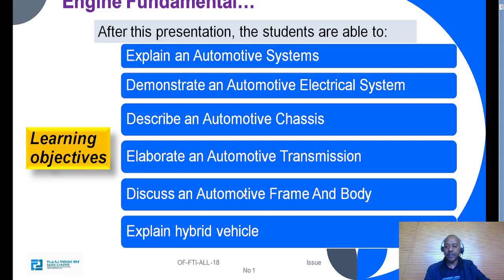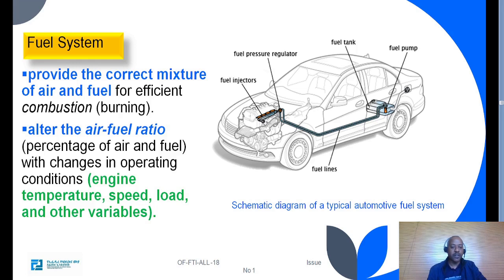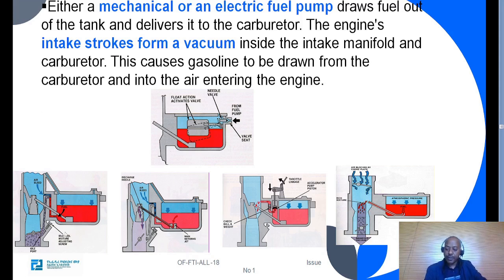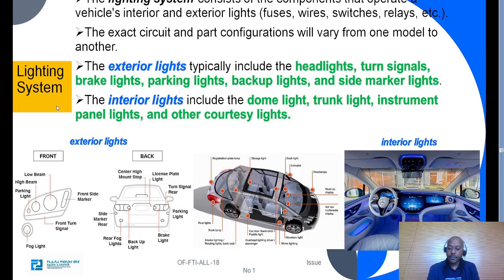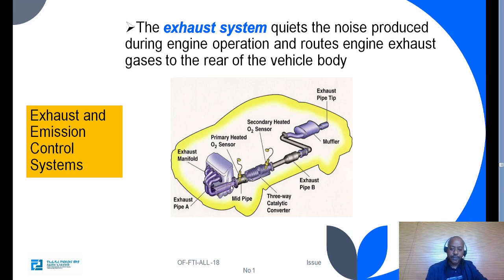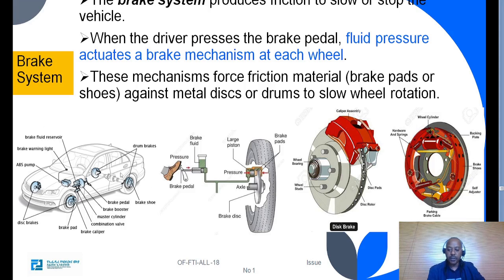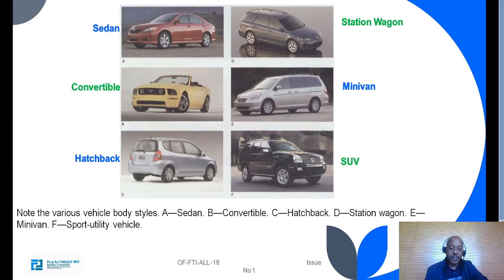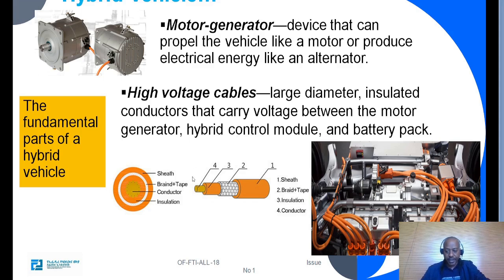Introduction to Vehicle Part Two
This video is an educational material created for undergraduate students of  the TVT Institute of Ethiopia. The video focused on introducing vehicles.@muas